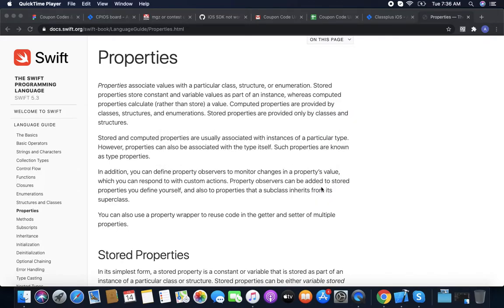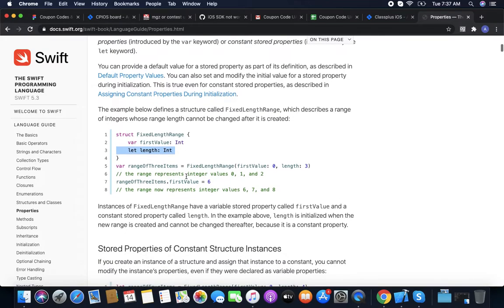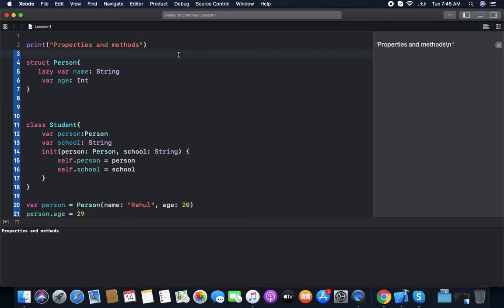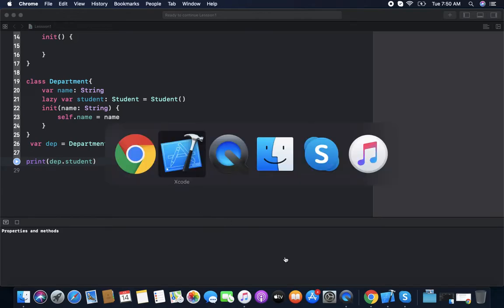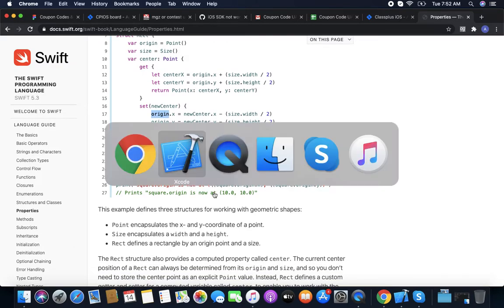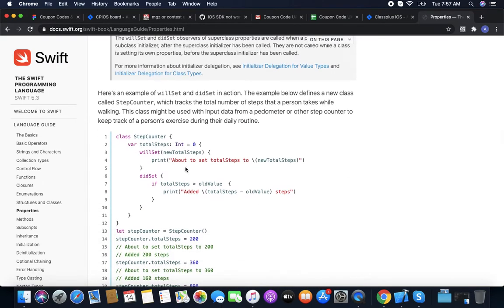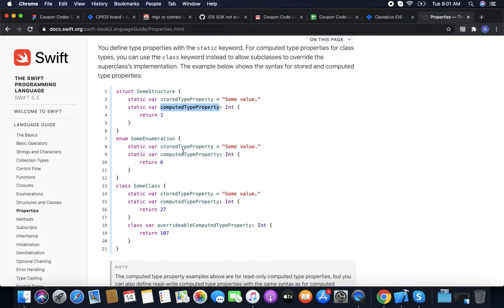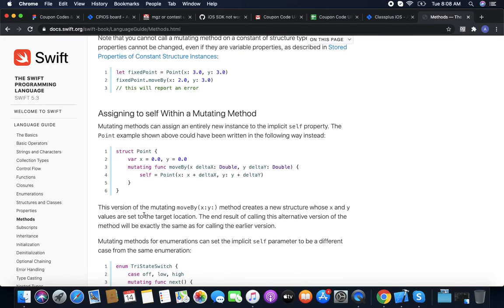Properties & Methods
Chapter 9: Properties & Methods in Swift iOS Programming